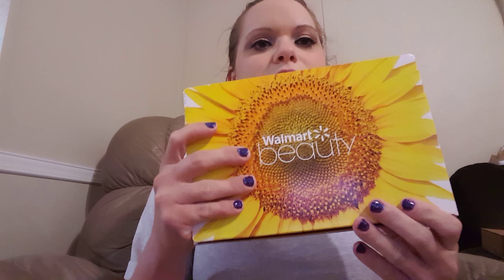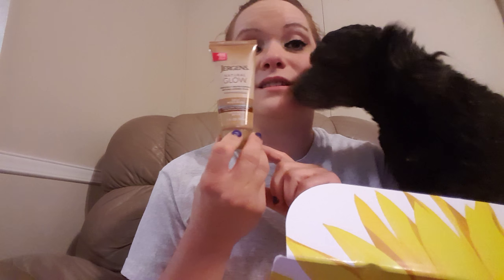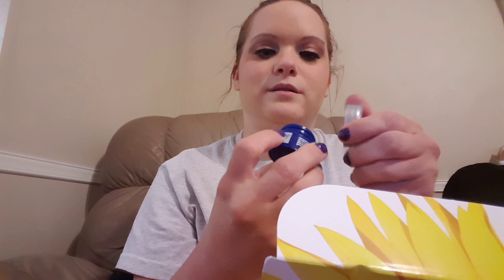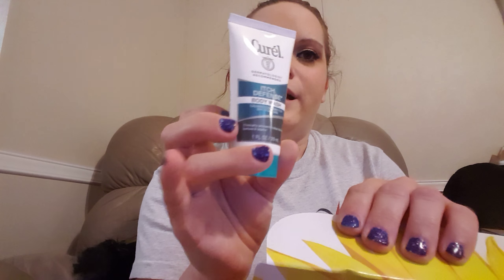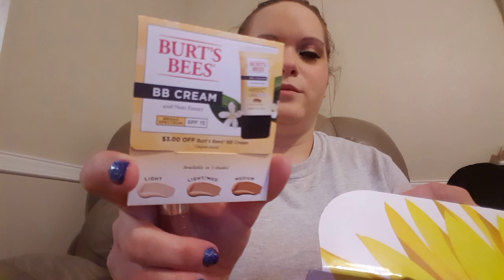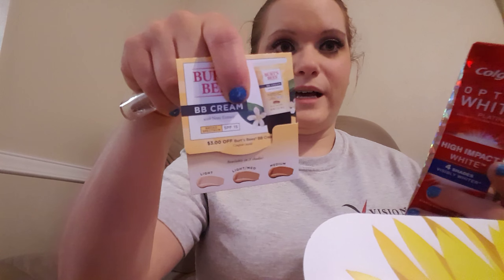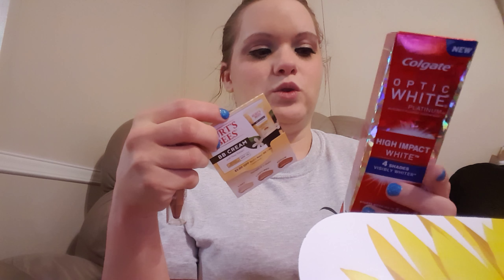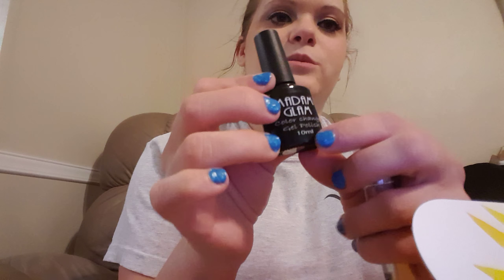WALMART BEAUTY BOX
The settings on my camera the quality is too big for editing program on my phone so have to upload in 2 parts